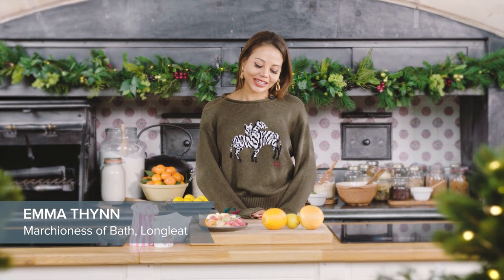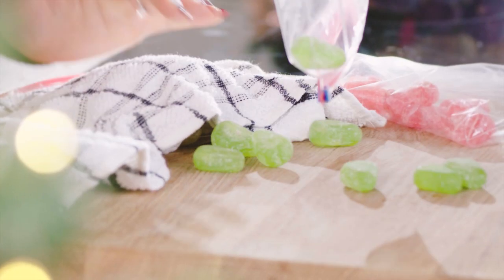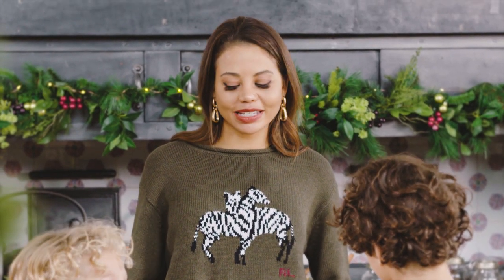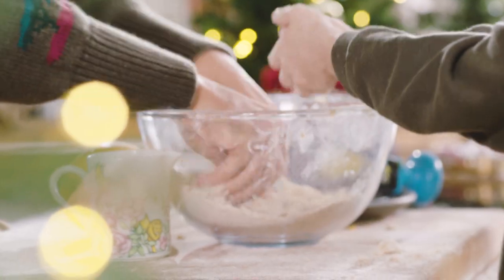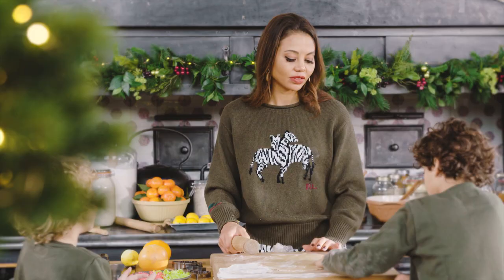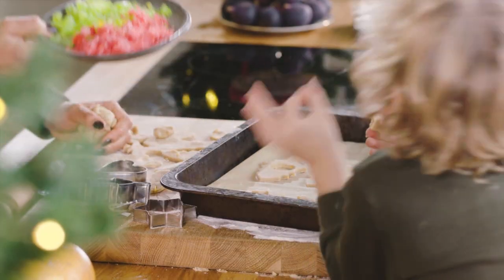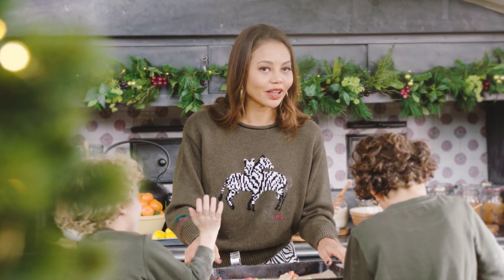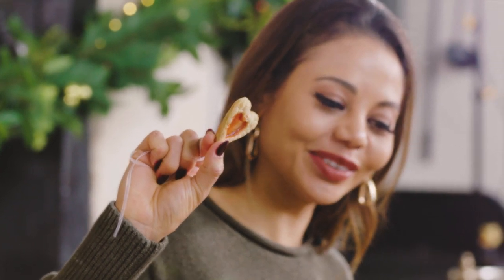Baking Christmas Cookies with Lady Bath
We join Lady Bath who's baking some Christmas themed cookies and a great addition to hang from the Christmas tree.